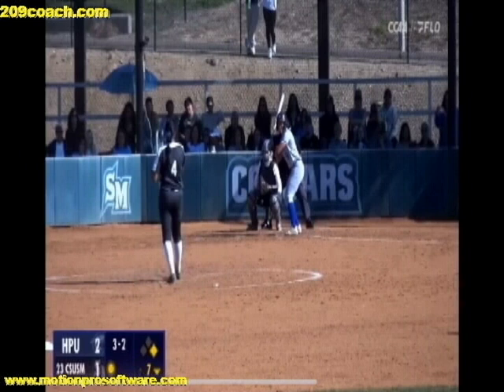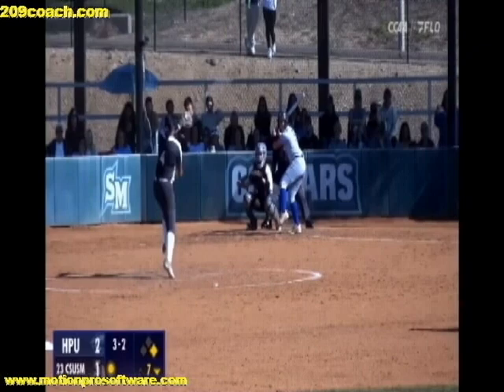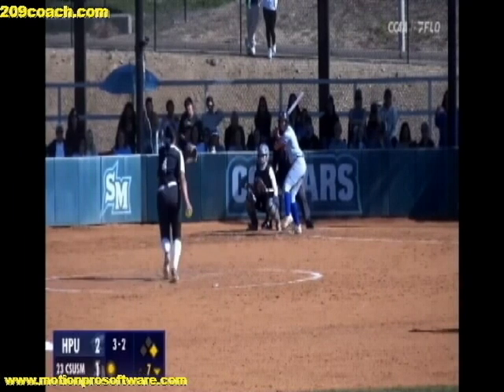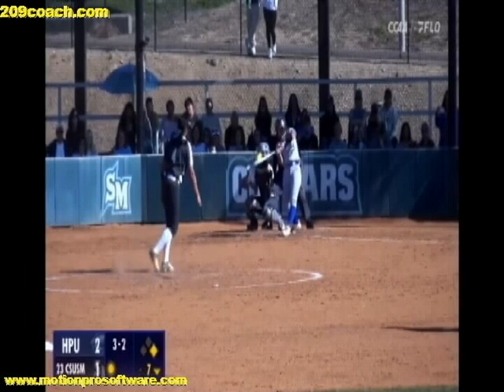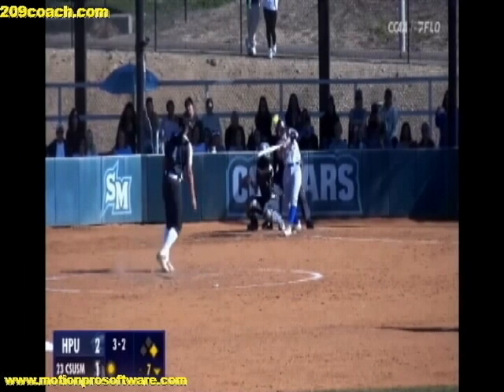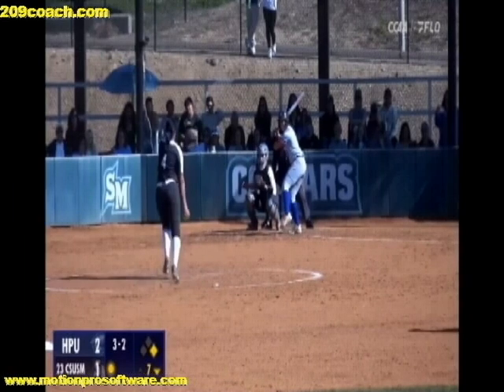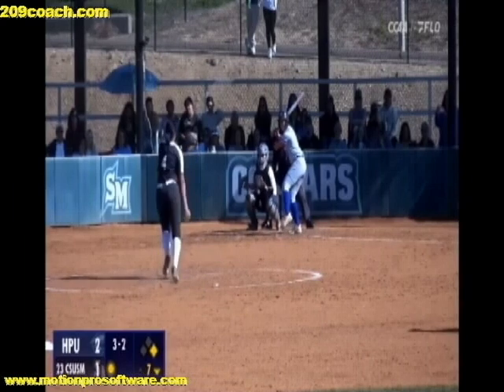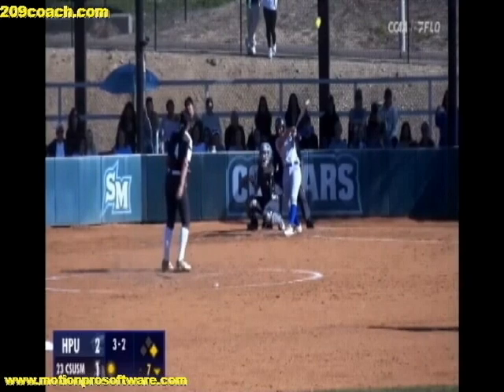You Just Can't Start Early Enough!! Avoid Getting Fooled With Bad Pitches!! baseball & softball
This video will help to avoid getting fooled on bad pitches.